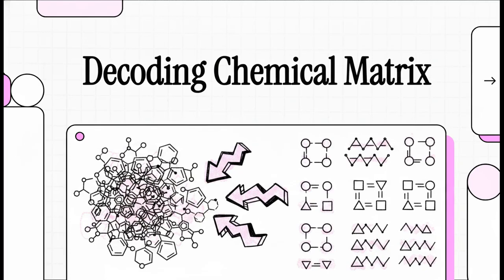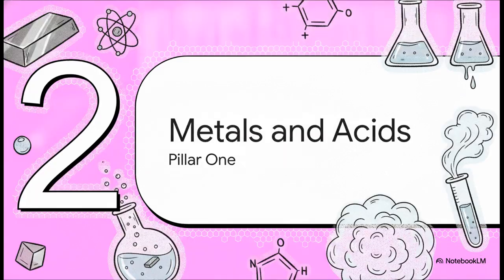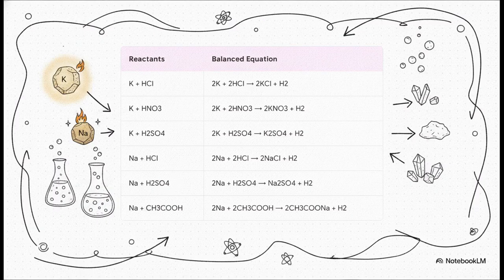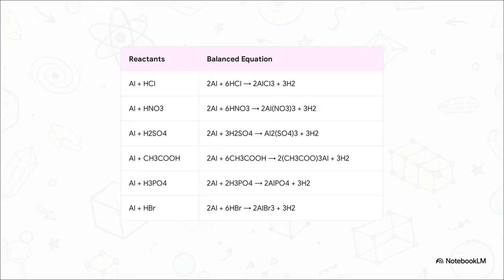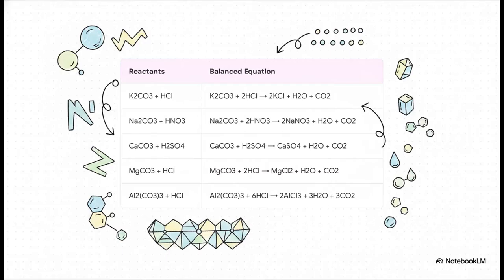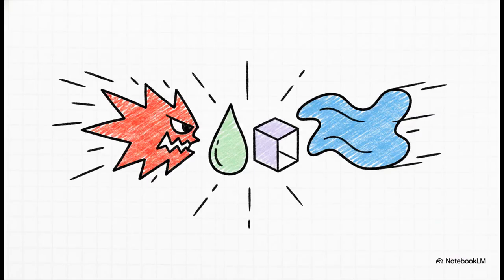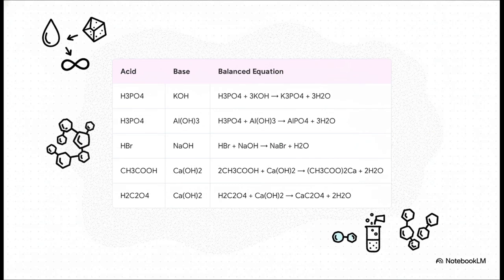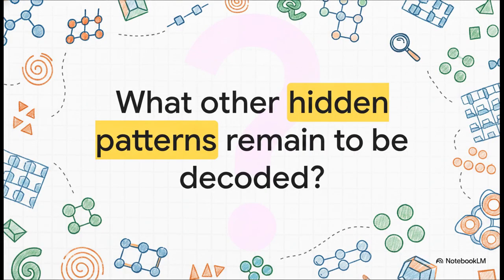Reactions between acids, bases, metals, carbonates and bicarbonates | O/L science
Grade 11 Science English Medium Unit 7 Acids and Bases